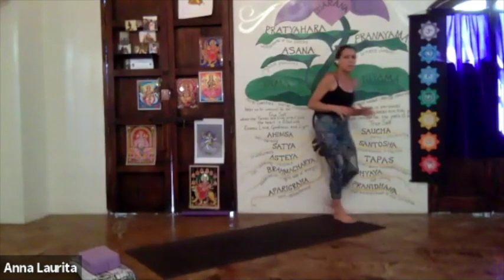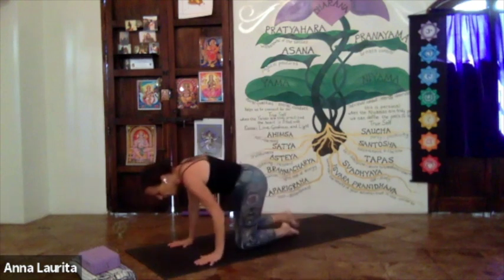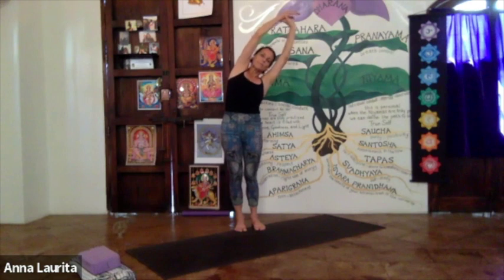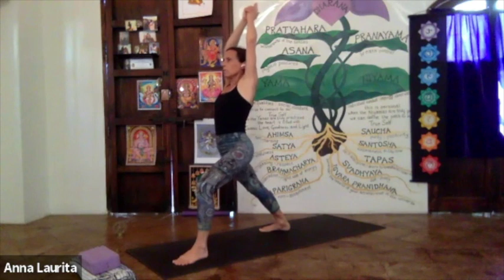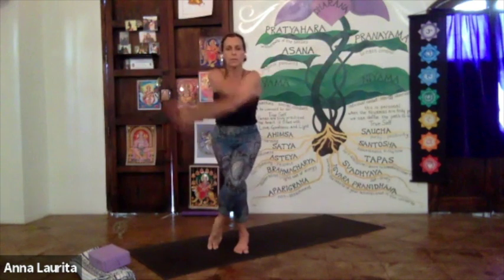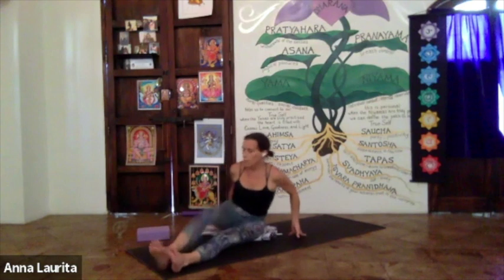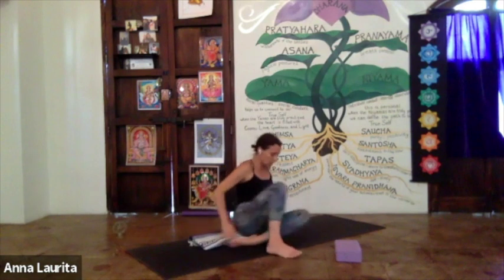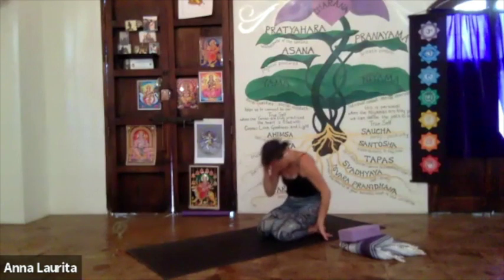Chakra Balancing Flow - All Levels Practice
This is an instructional chakra session. There is a lot of information shared about the chakras and it is a session of inquiry.  The flow of asanas is very simple and easy to follow.  You'll want one block and one blanket. Enjoy this journey through the chakras.